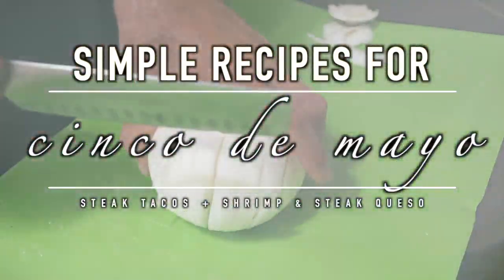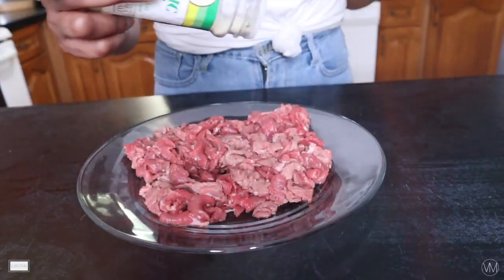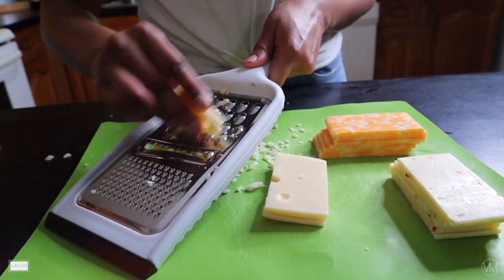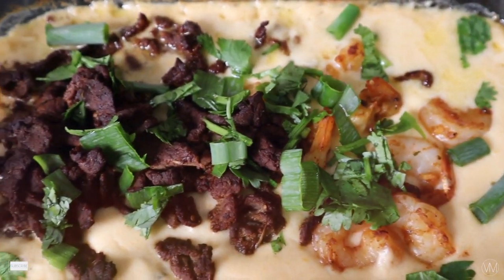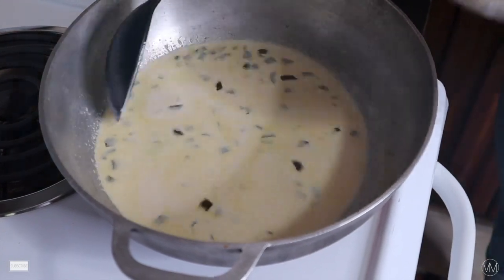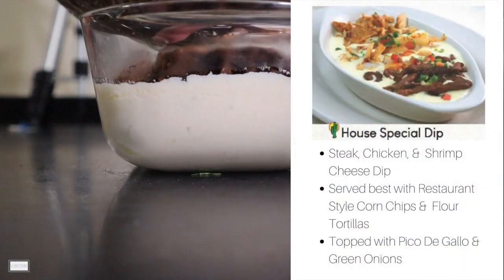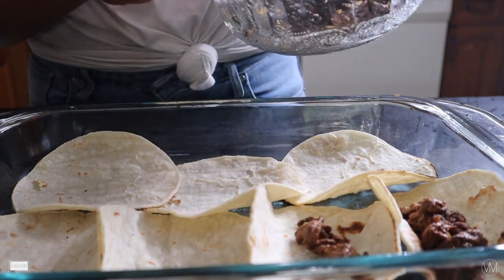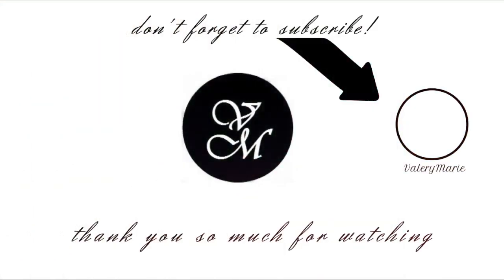Queso Dip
Hey there welcome to my channel so today's video I'm going to share with y’all a couple easy recipes that would be great to try out today for Cinco De Mayo and any future Taco Tuesday’s in your home. I will be showing you guys my recipe and take on our favorite Steak Tacos as well as a Steak and Shrimp Queso Dip. All the ingredients used in this video will be listed below I will try my best to put exact measurements as well but I really don’t measure when I cook so I will do my best for you guys. Sorry for that this video took so long getting up today I was having a little bit of technical difficulties. This is my first cooking video I am not a chef by no means I just love to cook, but I definitely want to do more these type of videos so I can get better overtime let me know down in the comments below if y’all enjoy cooking videos and if you decided to try out these recipes. ♡

♡ INGREDIENTS USED ♡:

Tacos
Thin Sliced Steak
White Corn Tortilla
Diced White Onion
Cilantro
Sliced Jalapeños
Herdez Mild Salsa Verde

Queso
Shrimp + Steak (Optional)
3 Tbsp of Dicd Jalapeños
2 Tbsp of Butter
1 Tbsp of Mince Garlic
1 Tbsp Corn Starch
8-16 oz Shredded Cheese ( 1/2 Monterey Jack + 1/2 Cheddar Recommended)
12 oz of Evaporated Milk( 1 Can)
Green Onion ( Garnish)
Pico De Gallo ( Garnish)

Seasoning
Garlic Salt
Goya Sazón
Accent
Onion Pwoder
Smoked Paprika
Frontera Key Lime Shrimp Taco Skillet Sauce